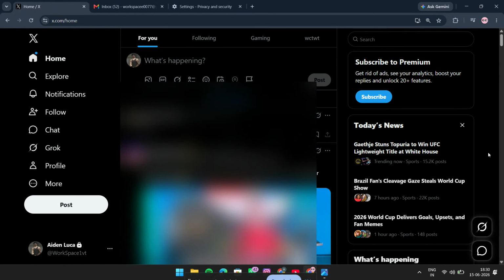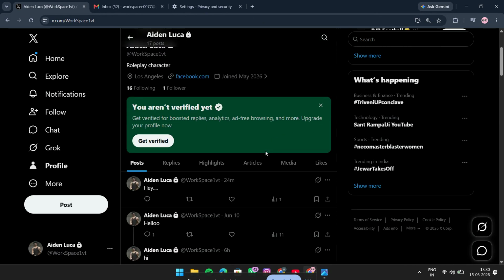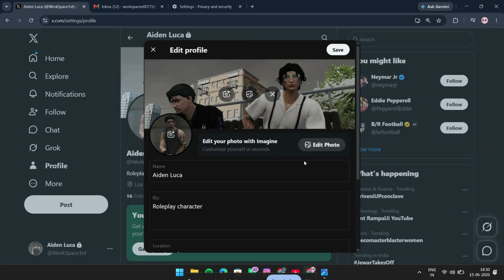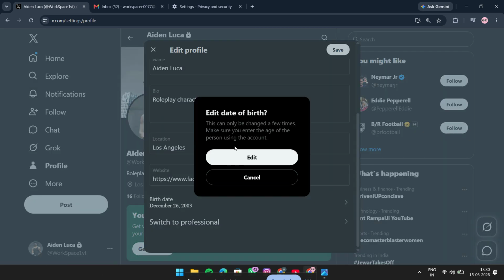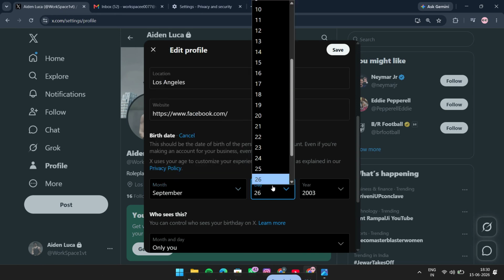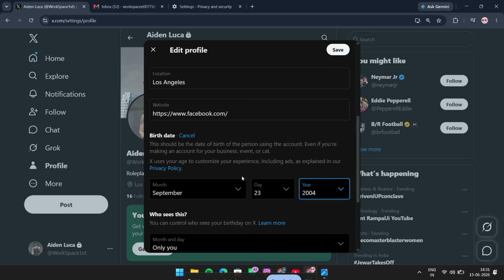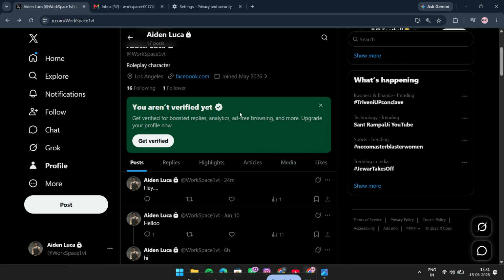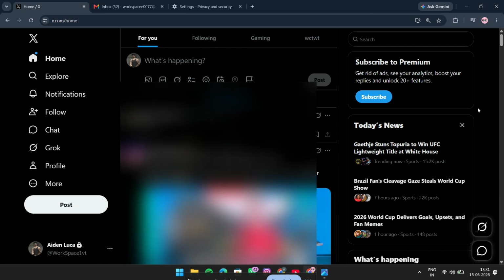How To Add Birth Date On X.Com / Twitter (Easy Profile Guide)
Learn how to add your birth date on X.com / Twitter in this quick step-by-step tutorial. Update your profile details in just a few clicks and save your changes easily.

🕚Timestamps:
0:00 Intro
0:13 Open Your X Profile
0:24 Click Edit Profile
0:35 Find Birth Date
0:46 Select Day, Month, And Year
0:58 Save Your Changes

✍️What You'll Learn In This Video:
• How To Open Your X Profile Settings
• How To Access The Edit Profile Menu
• How To Find The Birth Date Option
• How To Enter Your Day, Month, And Year
• How To Save Profile Changes On X

💡Pro Tips:
• Double-check your birth date before saving it
• Make sure you’re editing the correct X account
• If the option doesn’t appear, refresh and try again
• Keep your profile details consistent and accurate

🌐 Access X Here:
  x.com